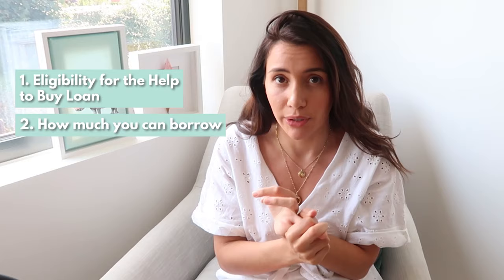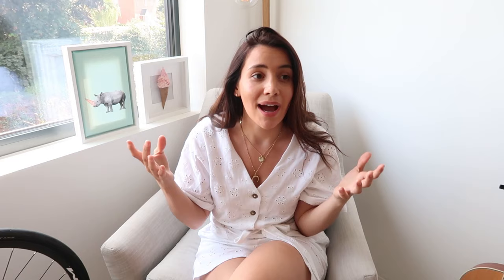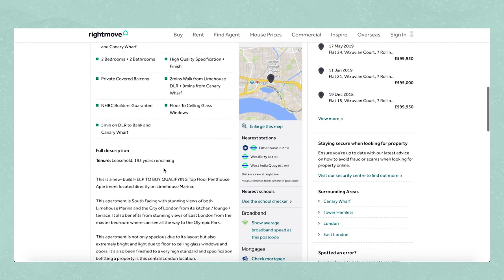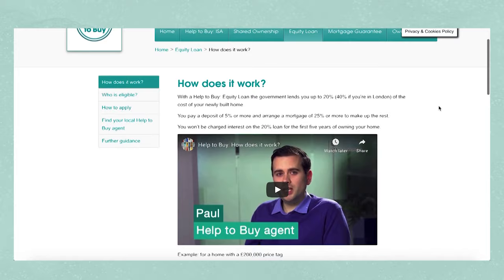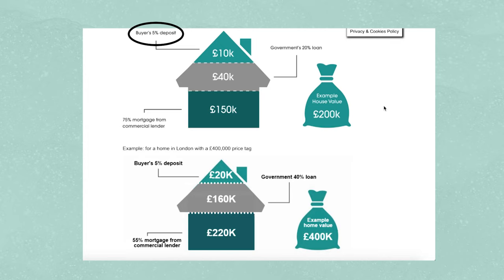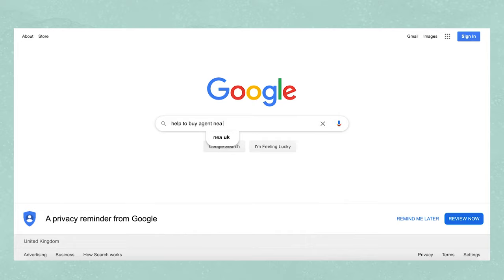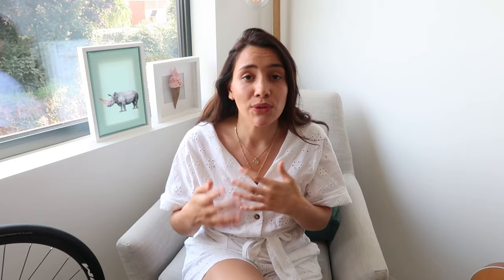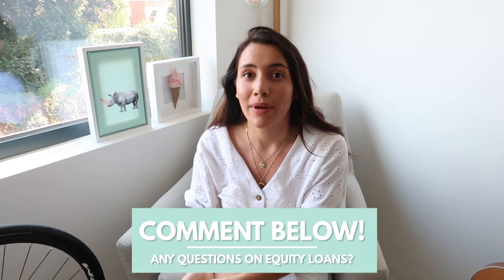Help To Buy - Equity Loan - what is it?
Hi everyone, I thought i'd do something different today and release episode one of a 3 part series on the UK Help to Buy scheme. I filmed these a while ago but it has taken me a while to get around to getting them finished as there's so much info to gather from the government website!

The UK Help To Buy 3 part series!

👀PERSONAL PAGES 👀
Lia:

ABOUT:
Welcome to Property Couple UK! We are Lia and AK, or Achillea, or Ach. Everyone gets his name wrong.. so sometimes we just use his middle name which is James to save people the effort of pronouncing!
We started the Property Couple Youtube channel to document our journey as first time buyers and first time landlords. Expect weekly vlog updates, finance videos, our experiences with coaches and mentors, first time buyer mortgages, buy to let, refurbishing, financing options, money tips and also a bit of light hearted fun. We wanted to make property accessible and understandable by sharing our own experiences.